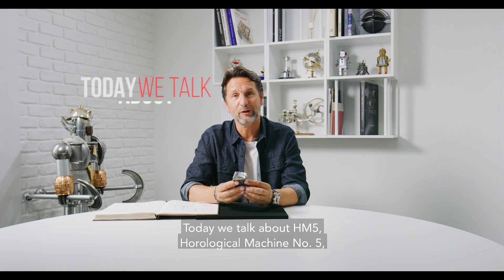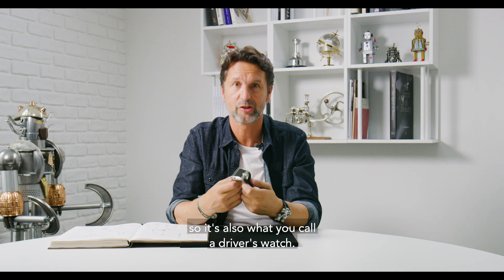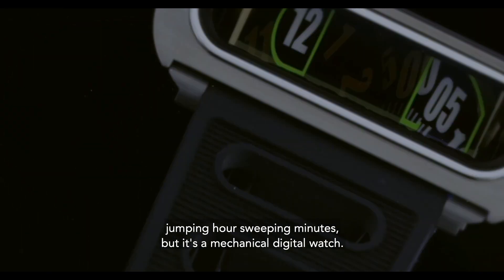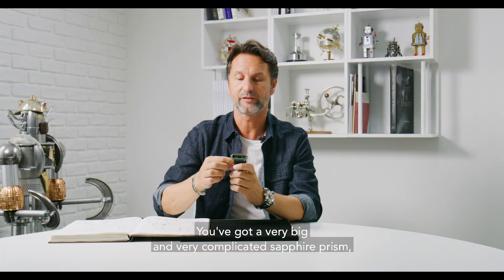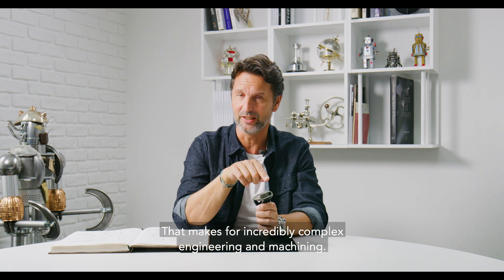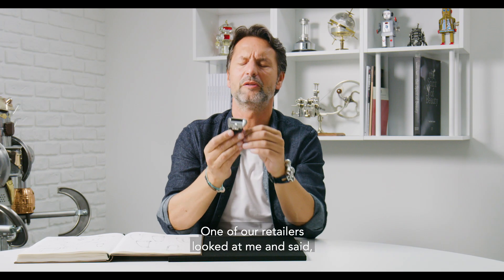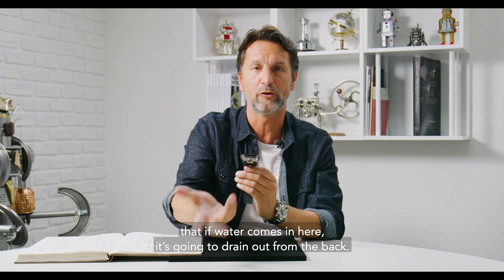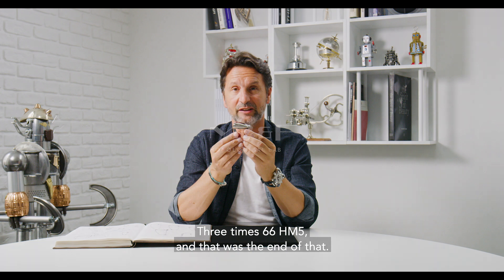"Today We Talk About": HM5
Horological Machine No. 5 : Max Busser's first car inspired timepiece, that we also call "On The Road Again" !